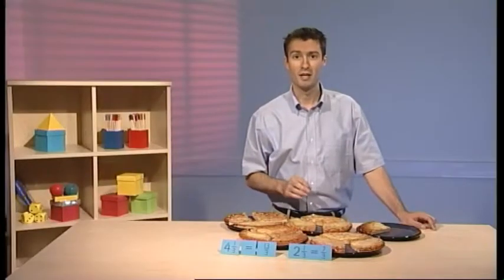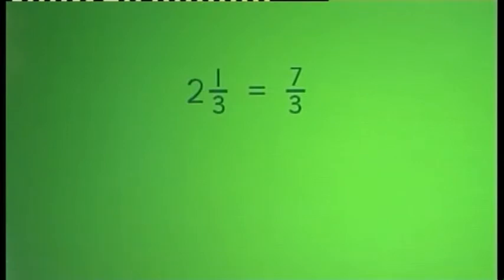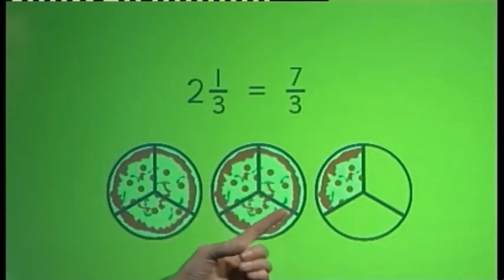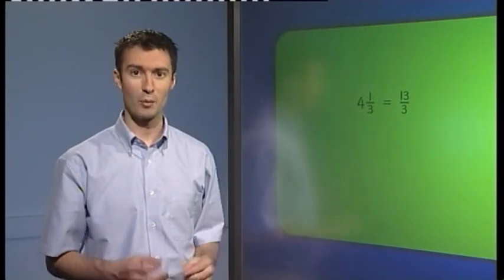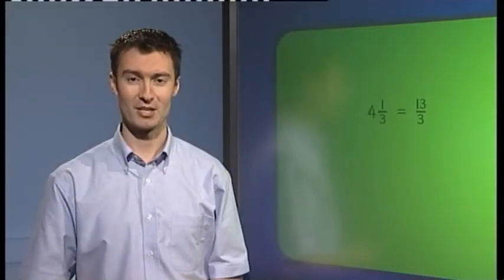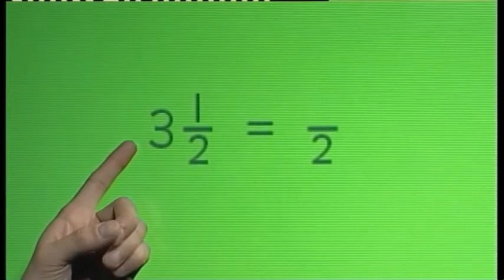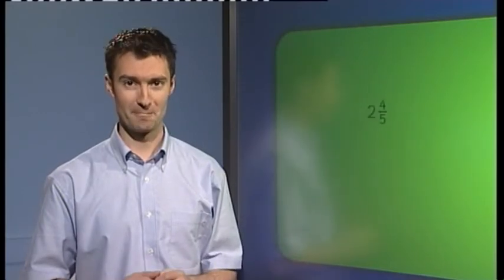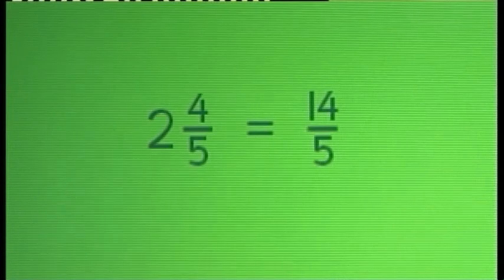SSC Maths Lesson 53 Improper Fractions